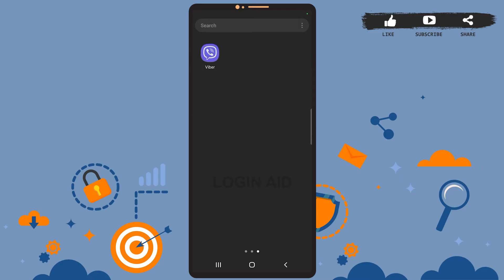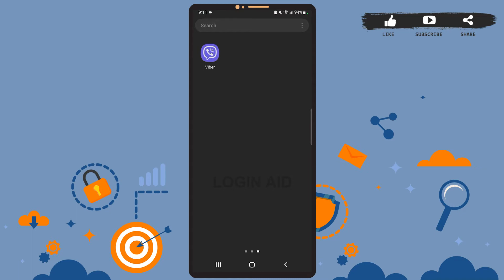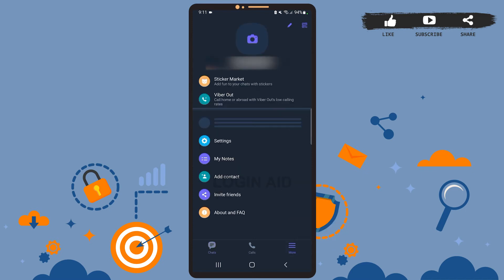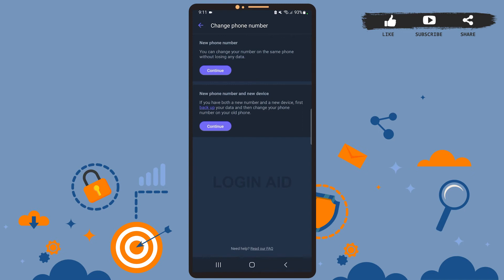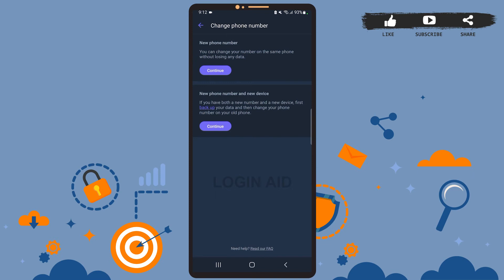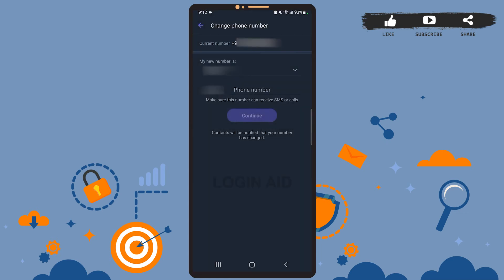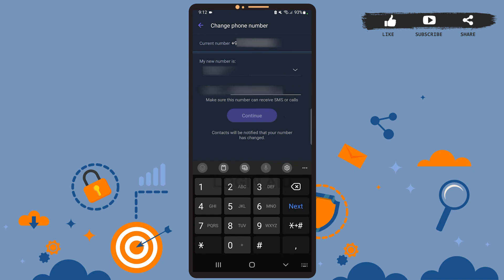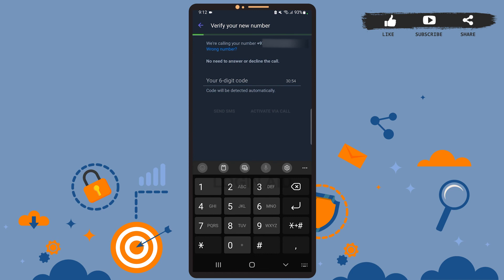How To Change Phone Number In Viber 2022 | Replace Mobile Number In Viber Account | Viber App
Don't know How To Change your Phone Number On Viber? Follow the video guide to learn to Replace your Mobile Number In your Viber Account. You need to go to the settings and tap on the Accounts option To Change your Phone Number On Viber.